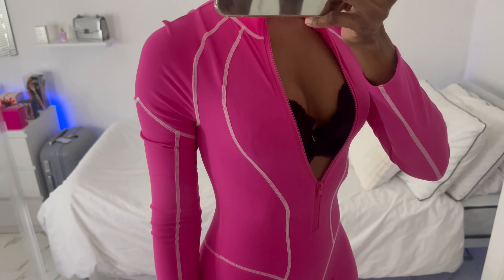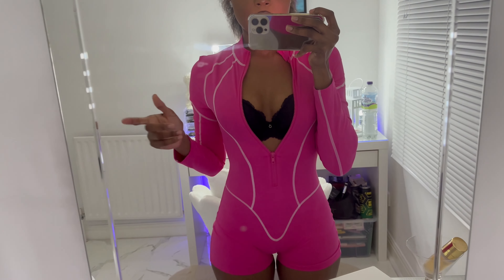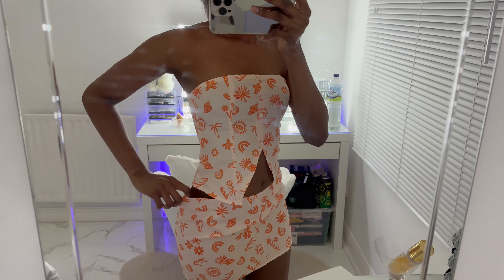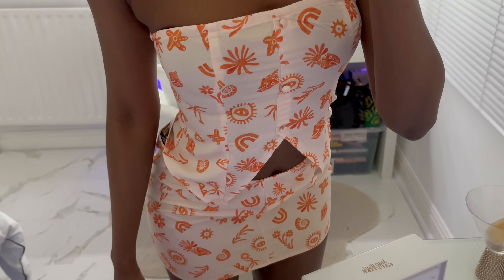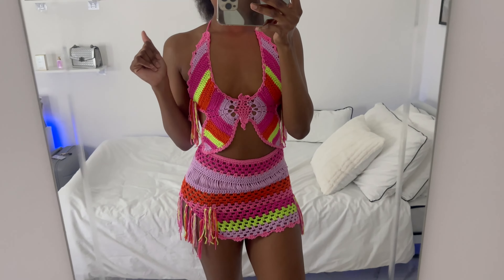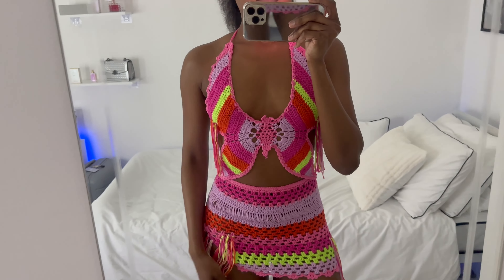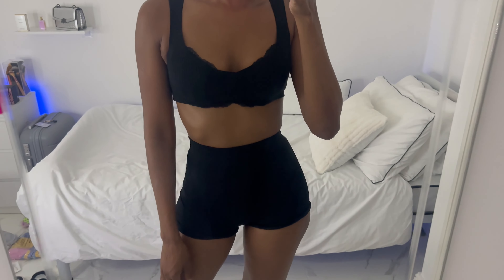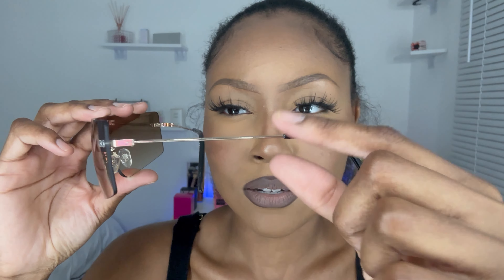PRETTY IN PINK 😍 PRETTY LITTLE THING SUMMER TRY ON HAUL CLOTHING AND ACCESSORIES | HUGE DISCOUNTS 🦄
As always, leave your video suggestions in the comments below ♡

See you on my next video xx